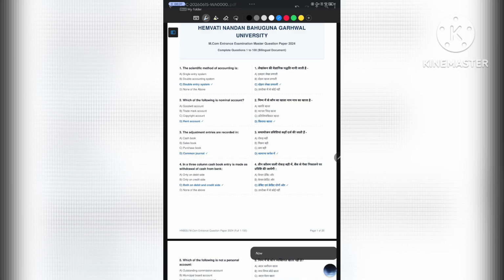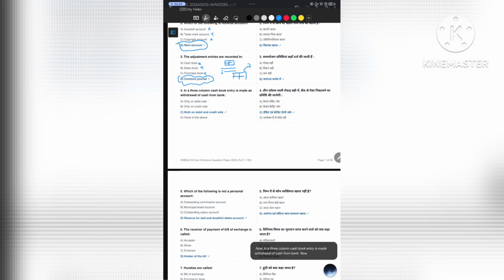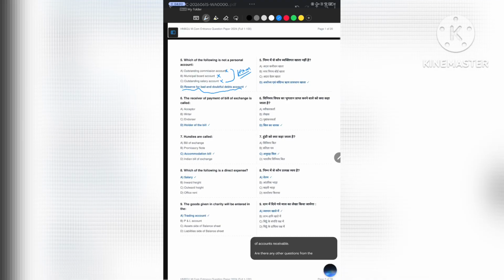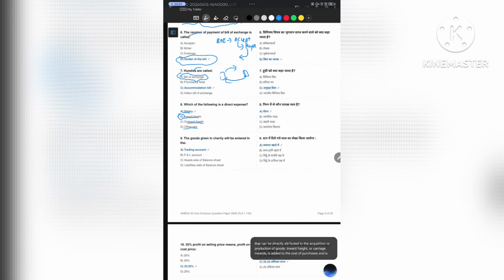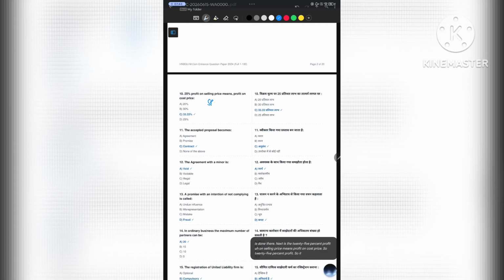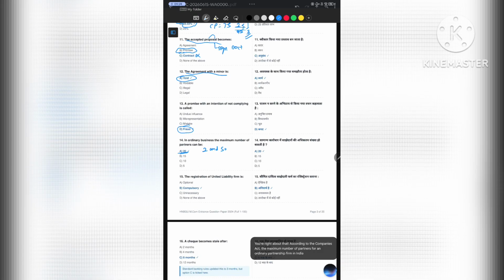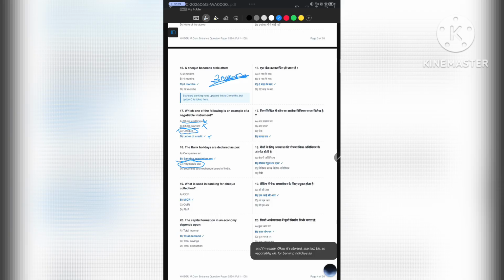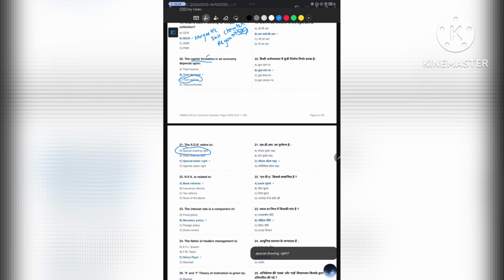Crack M.Com Entrance! 🎯 UET Previous Year Paper Complete Solution & Analysis